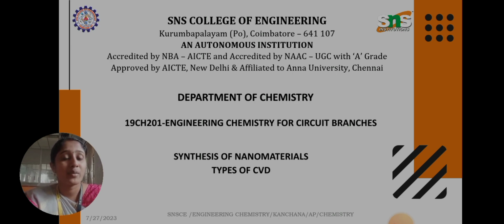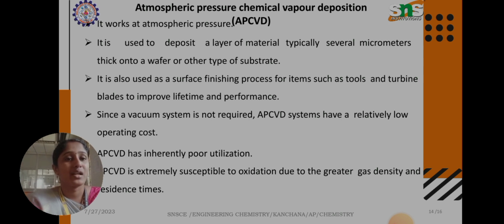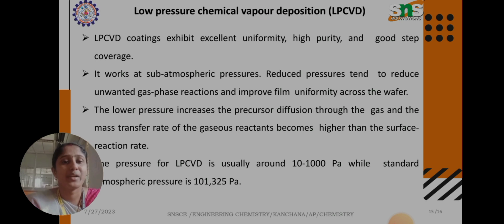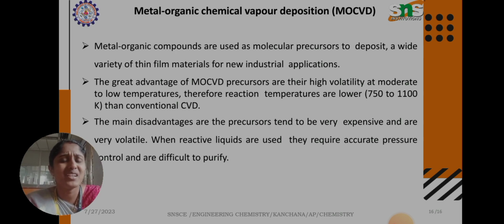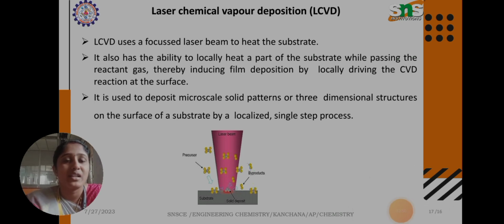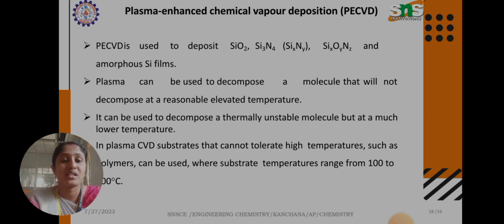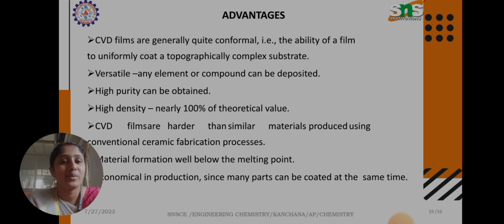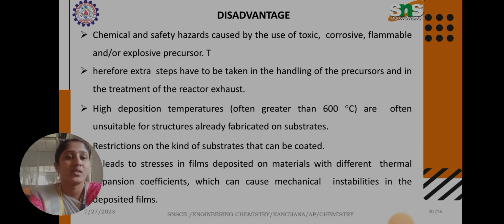KANCHANA R| TYPES OF CVD|SNS INSTITUTIONS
In this video we are going to see about the types of CVD Methods.